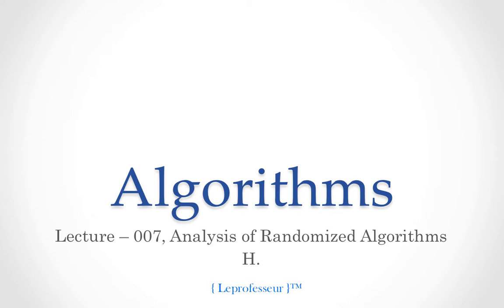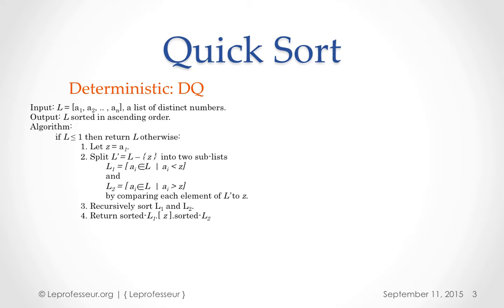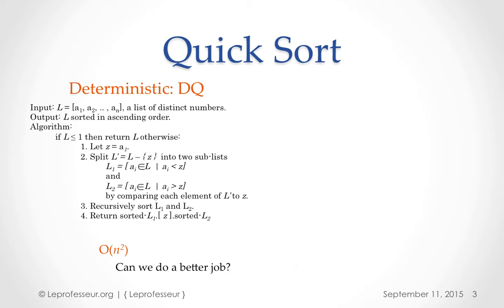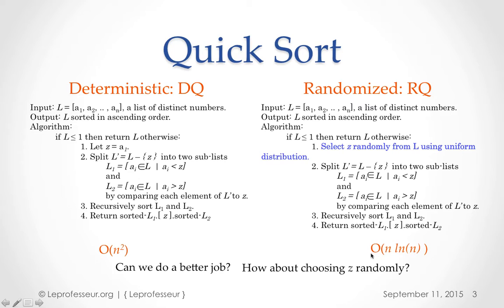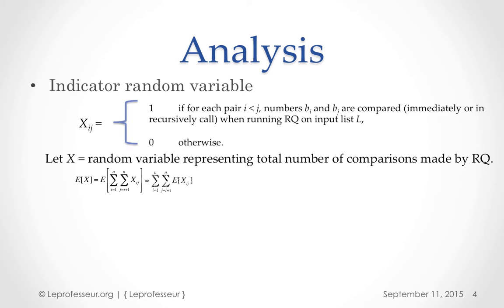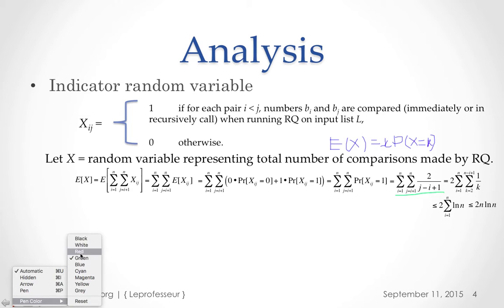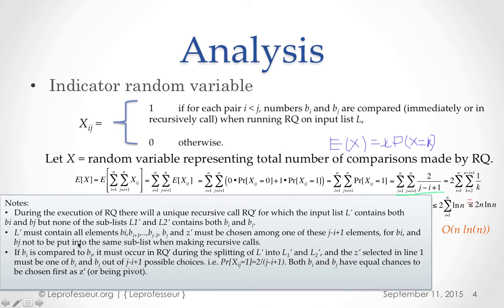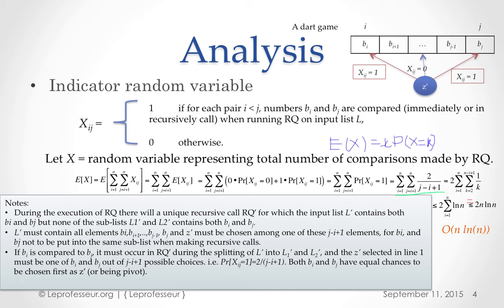⨘ } Algorithms } 007 } Randomized algorithms } Time & Space Analysis } LEPROF }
analysis of randomized algorithms, a randomized quick-sort example is discussed.

1LEPROF / LEPROF / LEPROFESSEUR